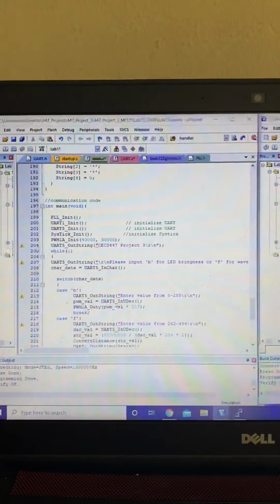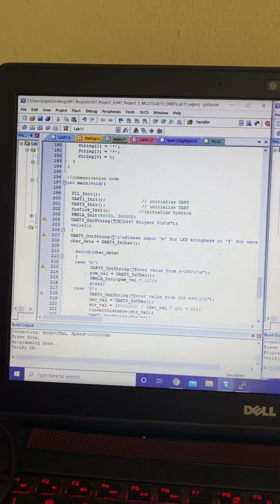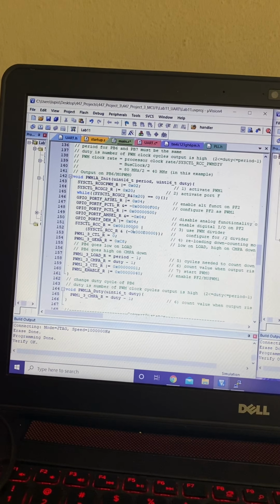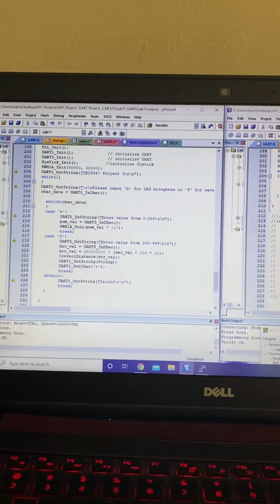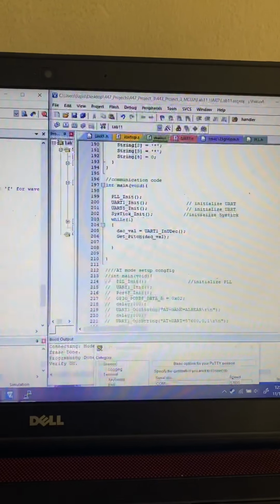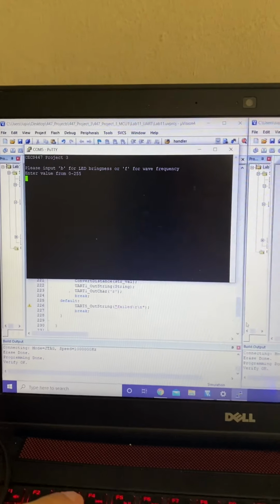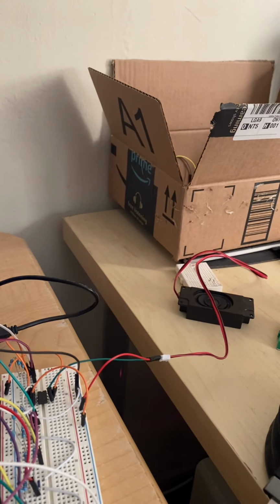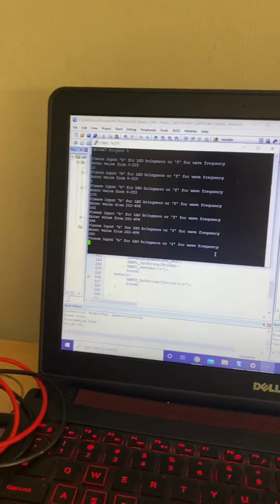447_Project3_Demo_Alberto_Martinez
Demo for CECS 447 project 3 by Alberto Martinez